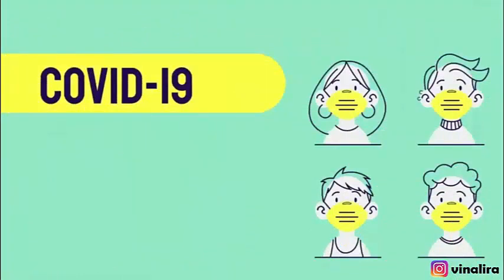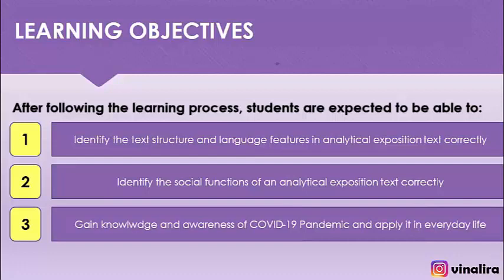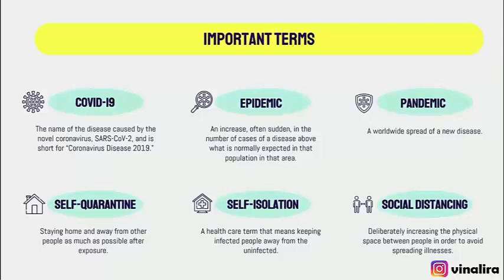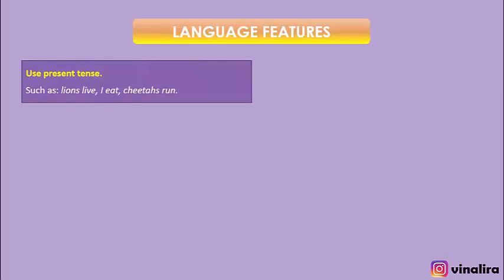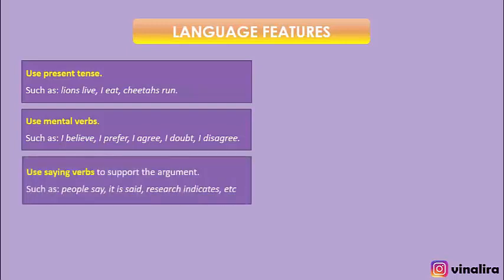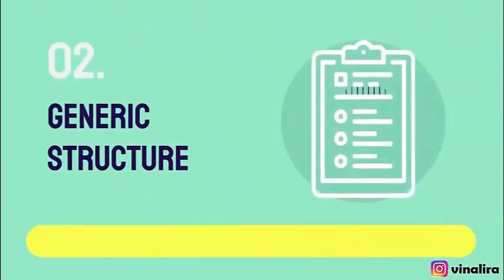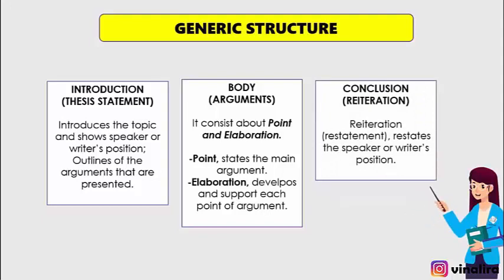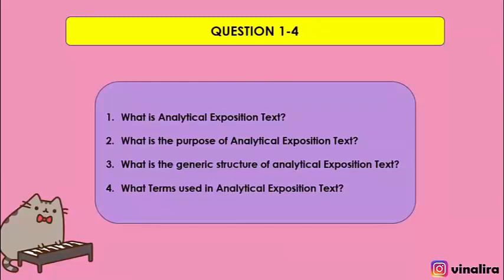ANALYTICAL EXPOSITION TEXT - Vina Septiana Lira, S.Pd.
Materi Bahasa Inggris Kelas XI SMA/SMK/MA/MAK tentang Analytical Exsposition Text.